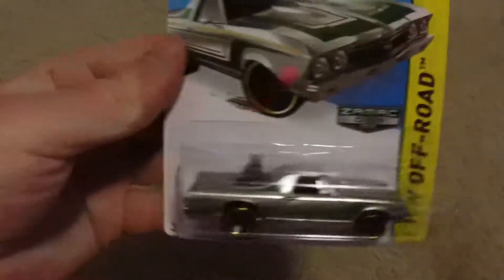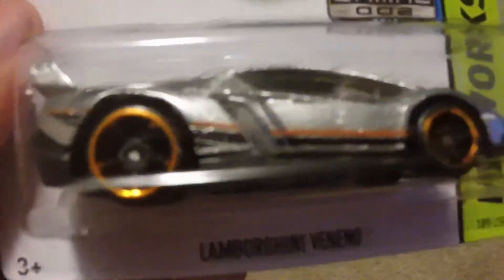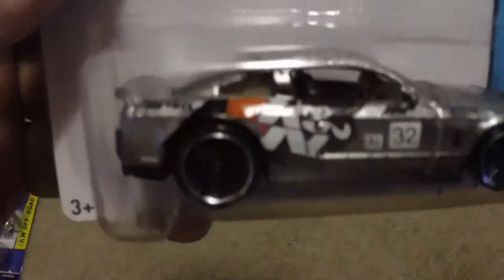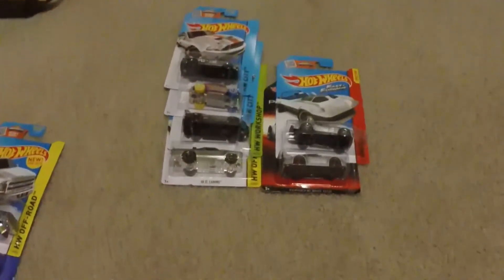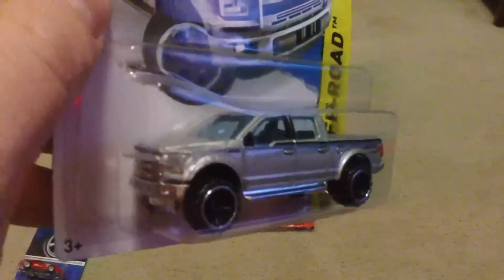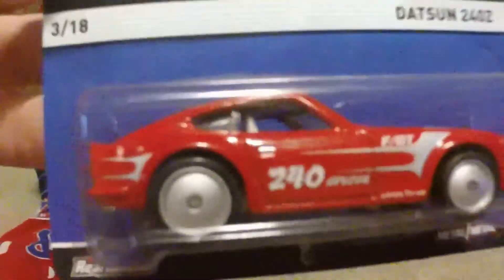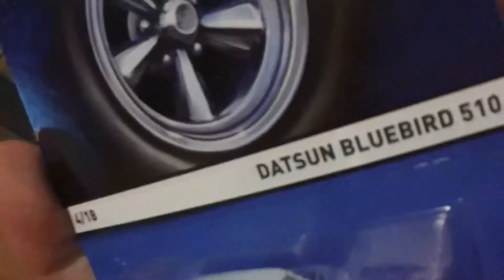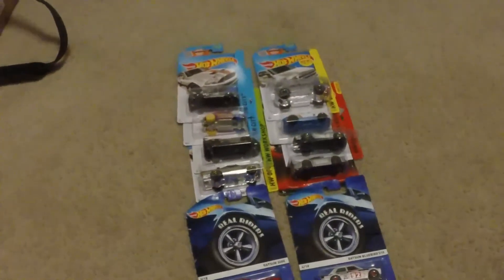Finds of The Week FT. ZAMACS, ERROR AND TREASURE HUNT